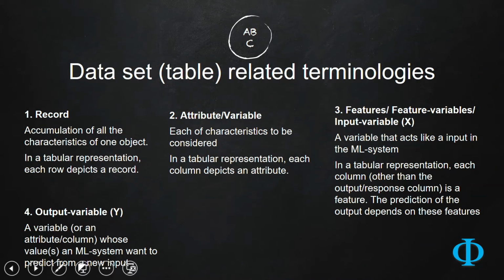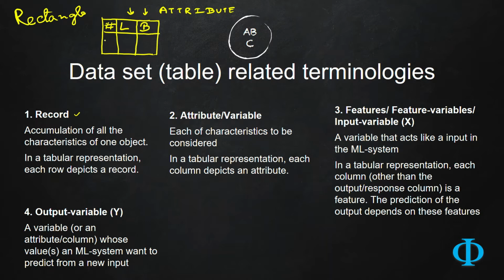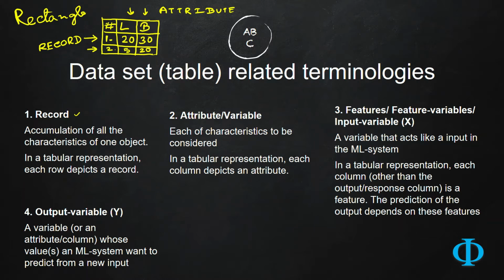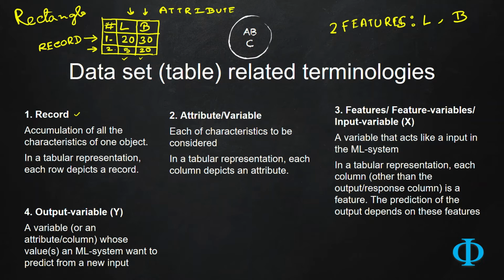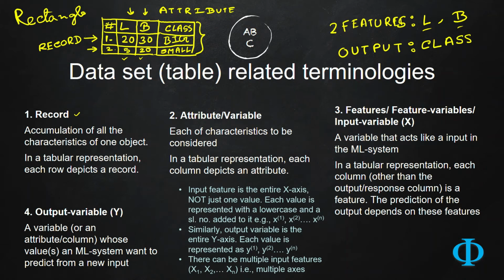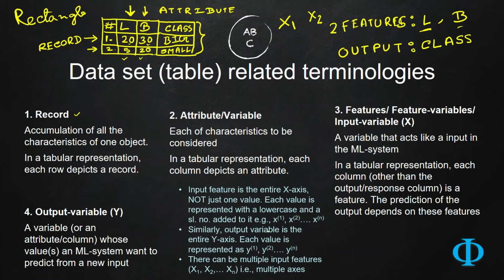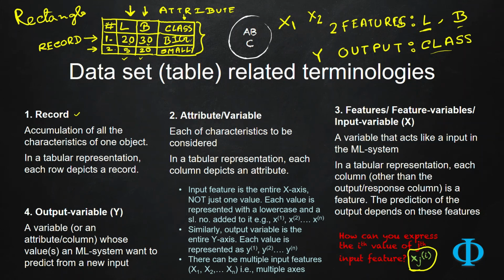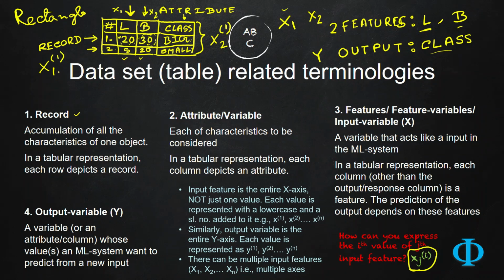8a Dataset Related Terminologies